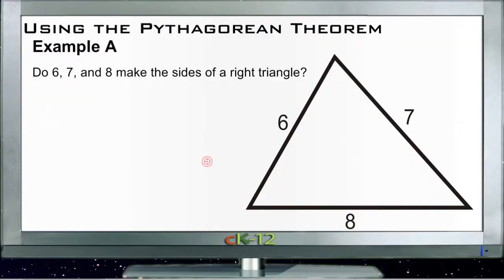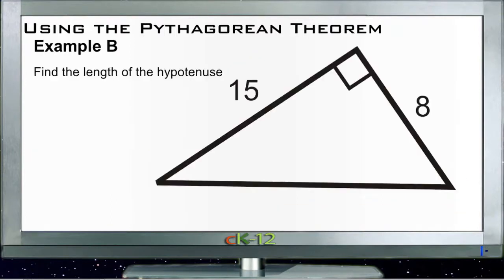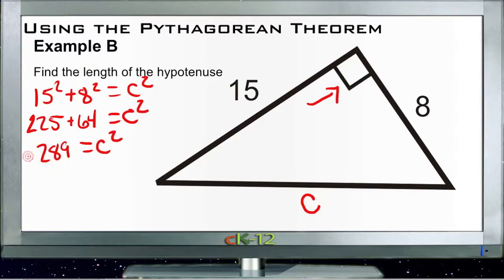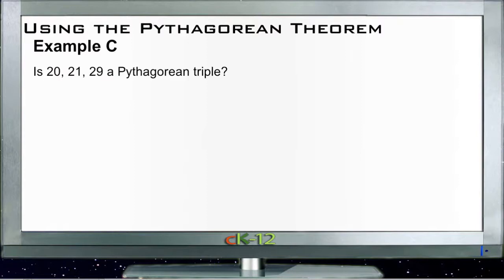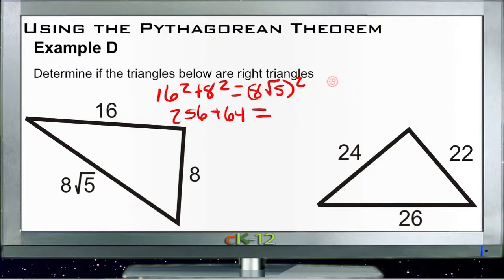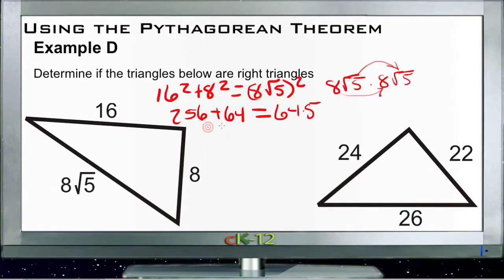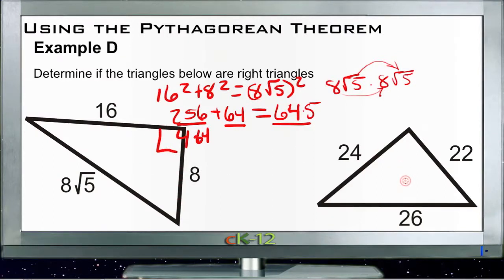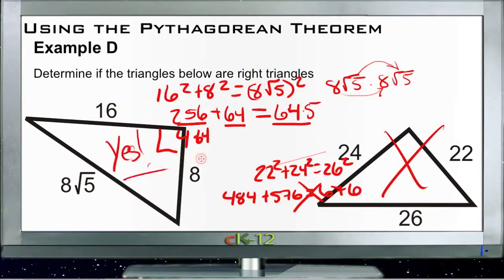Using the Pythagorean Theorem: Examples (Basic Geometry Concepts)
Here you'll learn how to use the Pythagorean Theorem, which states that given a right triangle with legs of lengths a and b and a hypotenuse of length c, a^2+b^2=c^2. You'll also learn the theorem's converse and what a Pythagorean Triple is.

This video provides the student with a walkthrough of one or more examples from the concept "Using The Pythagorean Theorem ".

This is part of CK-12’s Basic Geometry: Right Triangle Trigonometry.